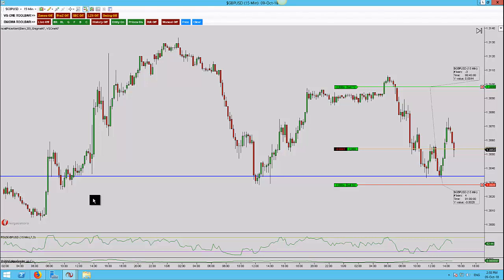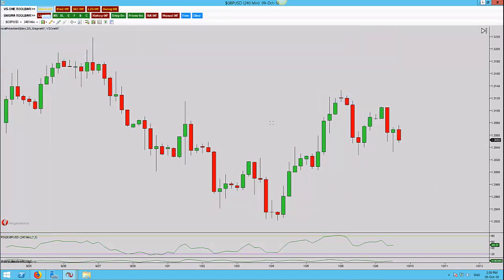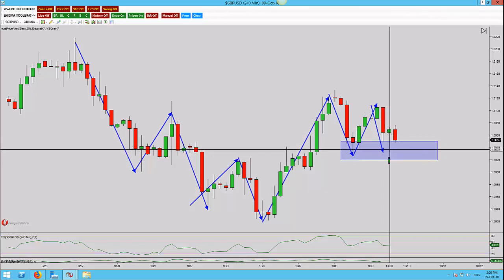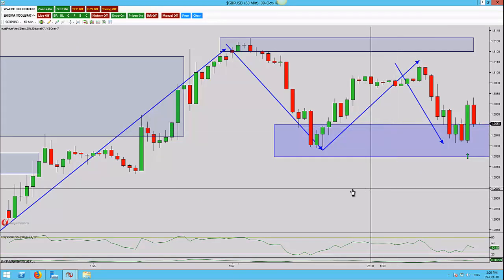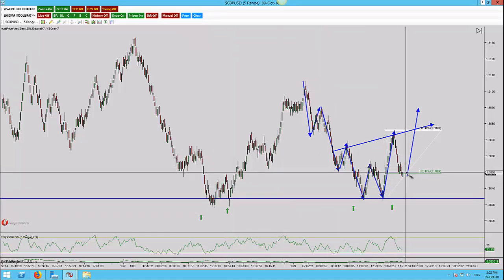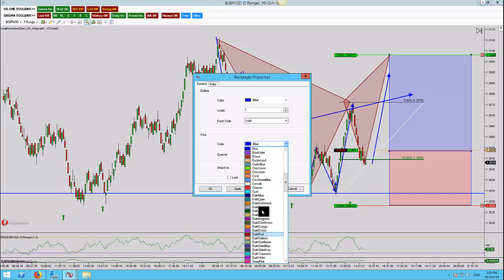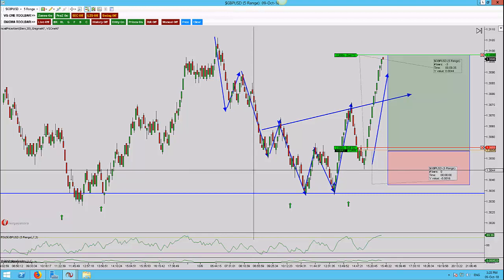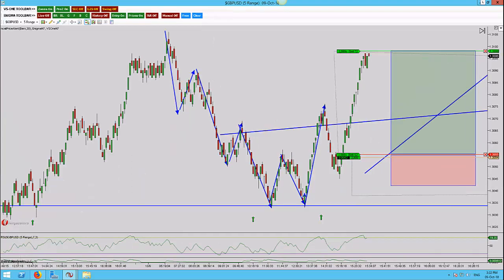GBPUSD Head and Shoulders Plus 44